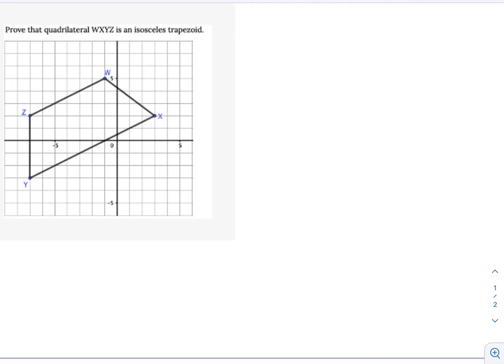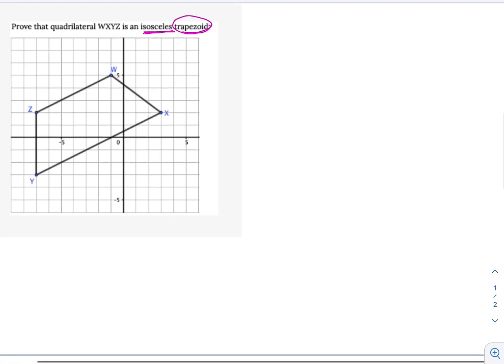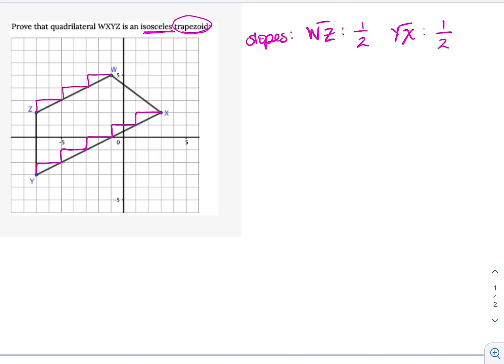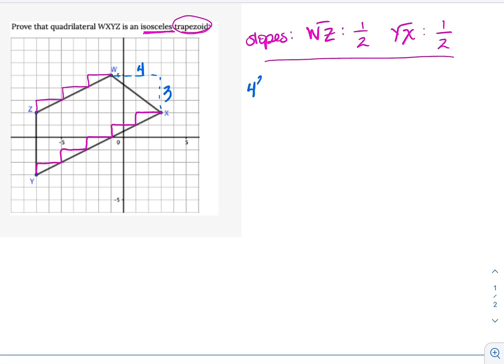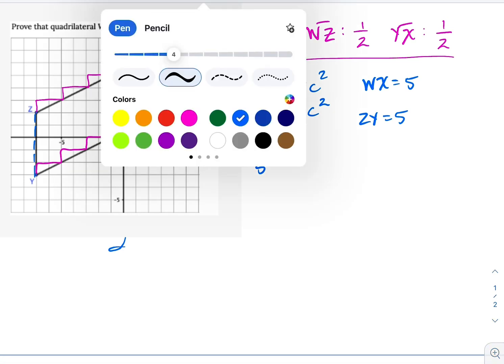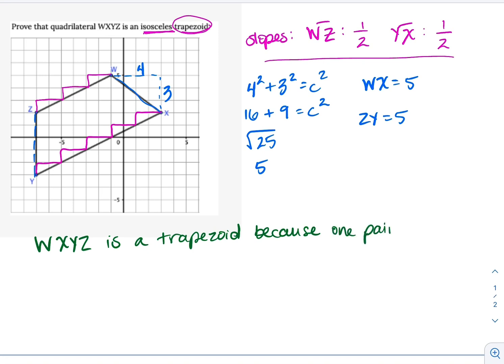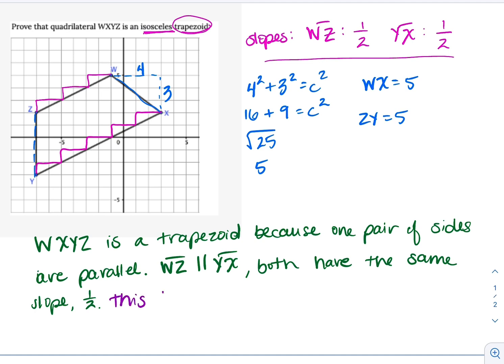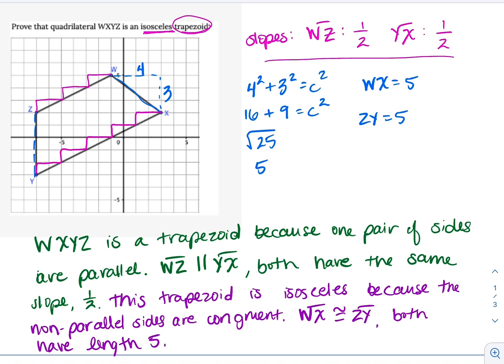Coordinate Proof - Isosceles Trapezoid